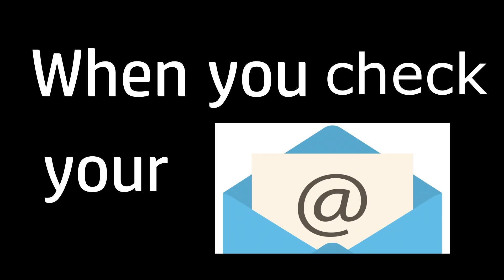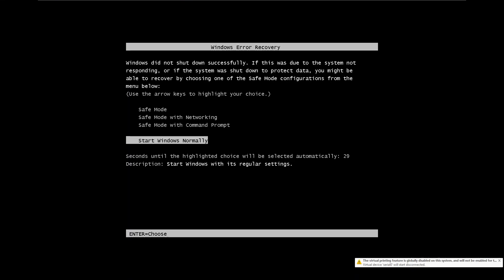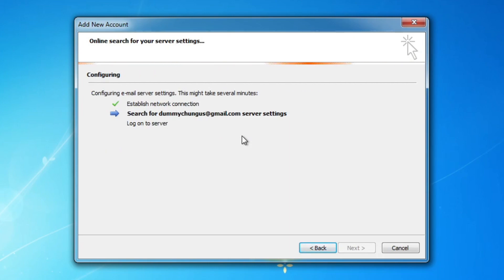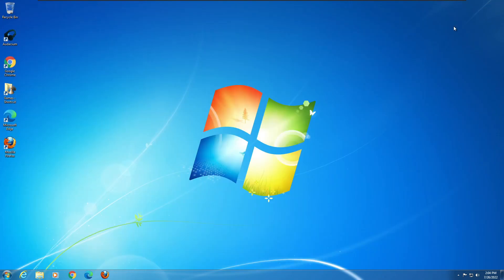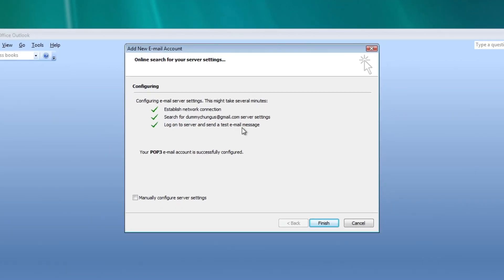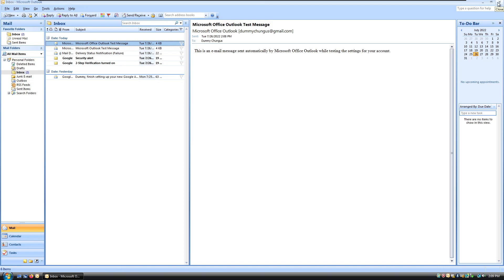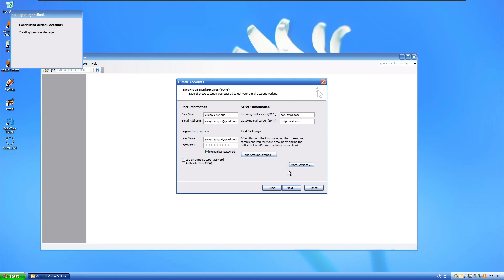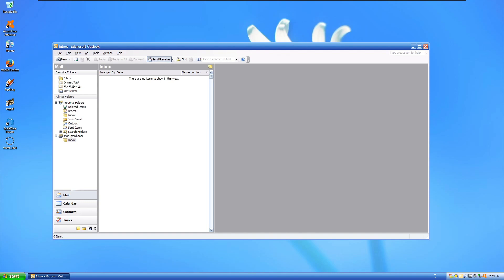Using older versions of Outlook in 2022...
Hey everyone, it's EverythingeeB here! Today I am going to be trying to use older versions of Outlook in the year 2022 and seeing if they still work or if they've been left for dead. (That sounds kinda creepy.) The versions I'm testing are 2010, 2007 and 2003 respectively. Will they work, or will they not? Let's find out!

(Update 11/17/2024: Discord link has been removed.)